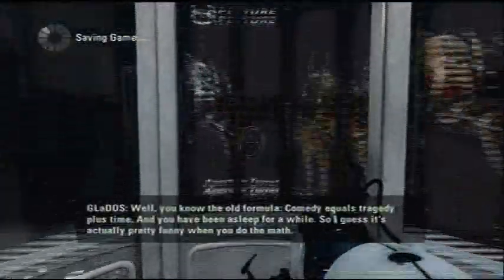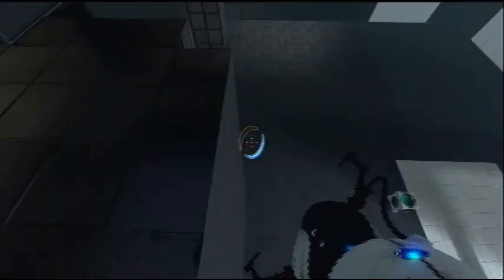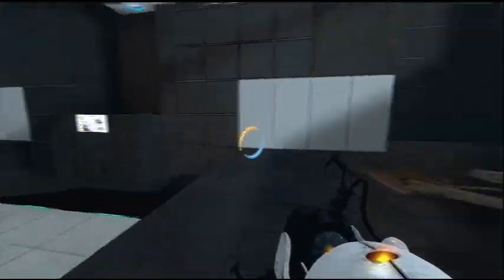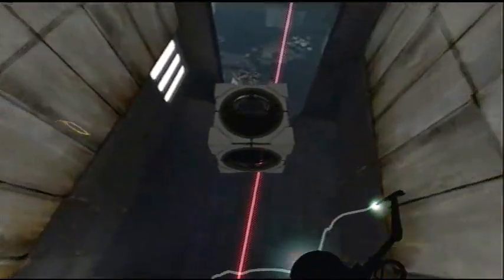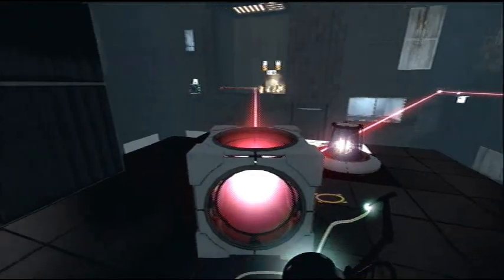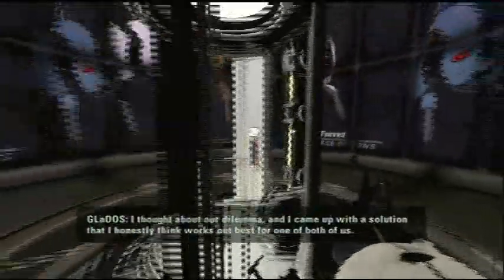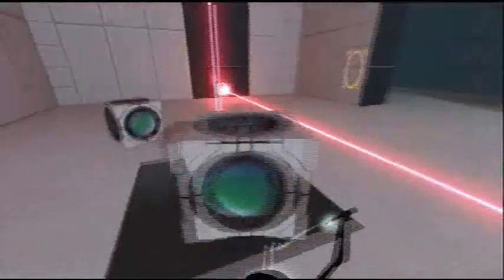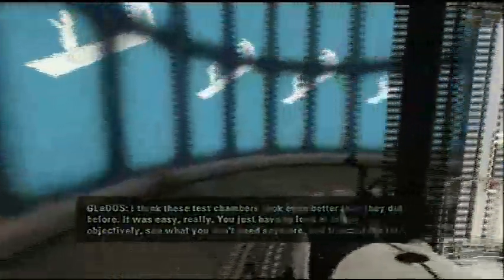Let's Play Portal 2, Part 7 - Lookin' Pretty Good!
Sorry for the short video, but I wanted an opportunity to NOT ruin the only testchamber that is a real challenge for anyone playing along at home.